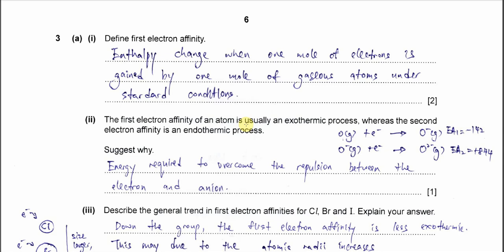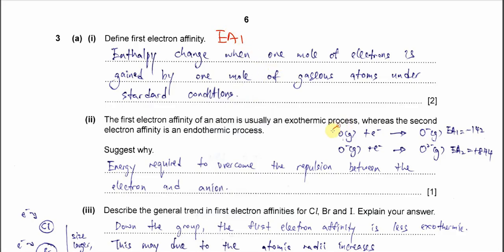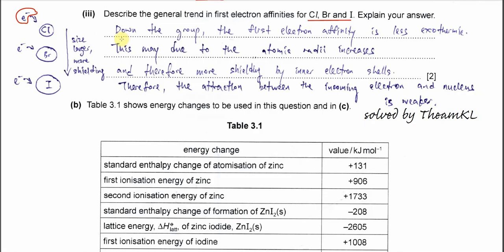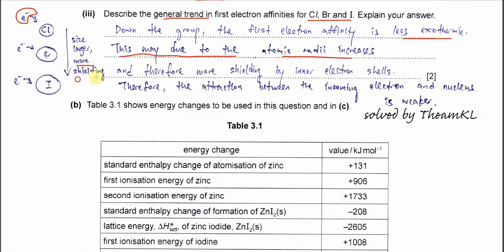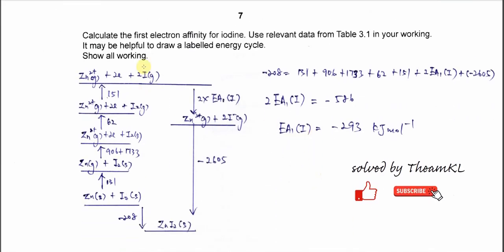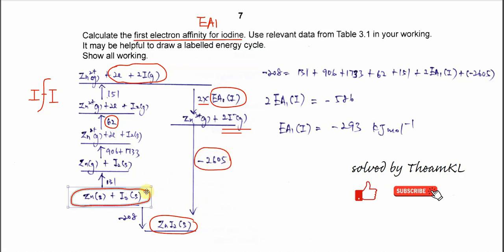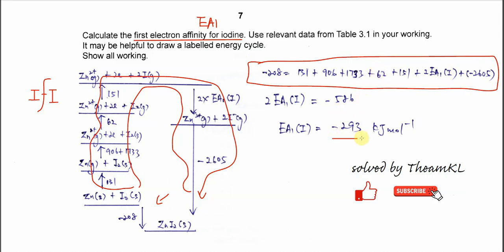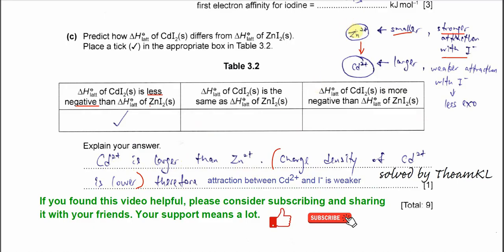9701/42/M/J/22/Q3 Cambridge International A Level Chemistry 9701 May/June 2022 Paper 42 Q3